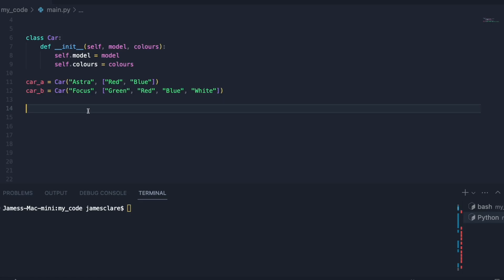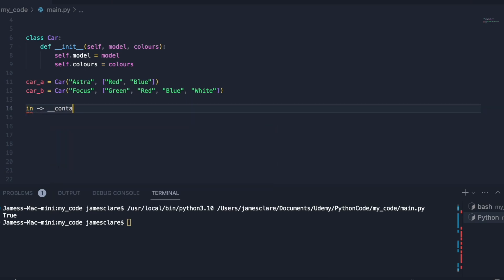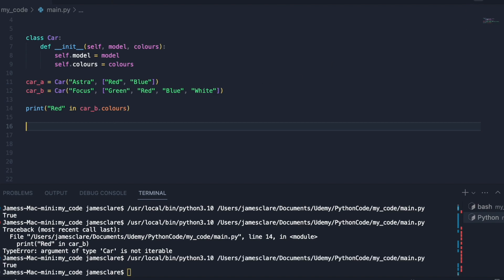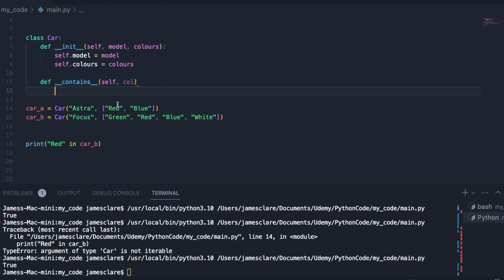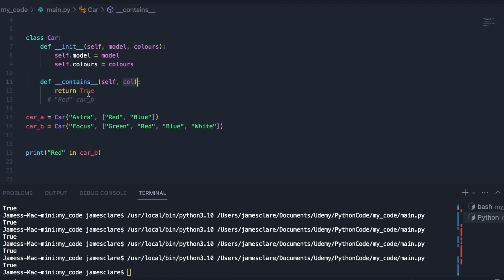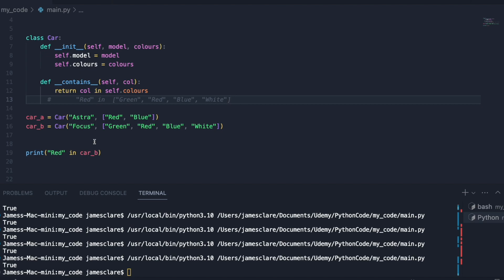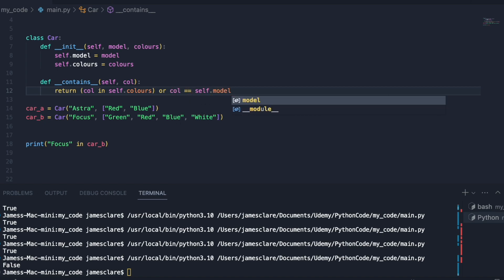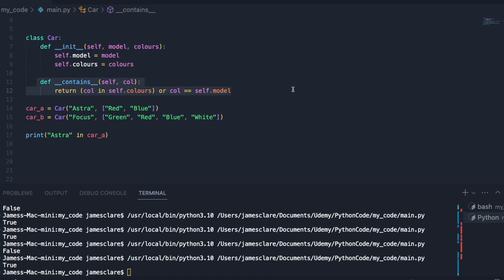Python 3 - Implement membership checks in your classes!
In this video we look at how the __contains__ method works to give you the ability to perform membership checks.
LEARN Python from scratch, with 16 hours of video, coding assignments, quizzes, and projects for your portfolio: